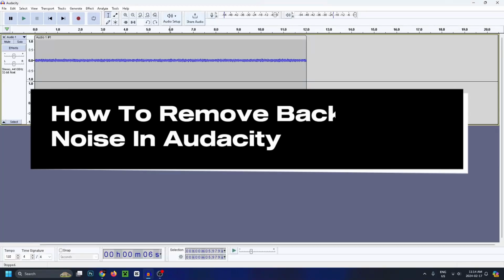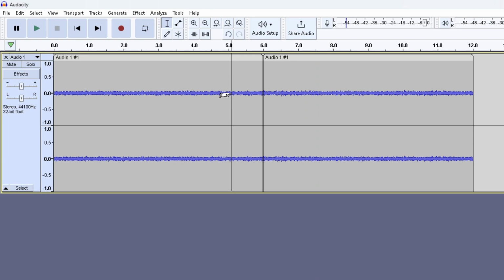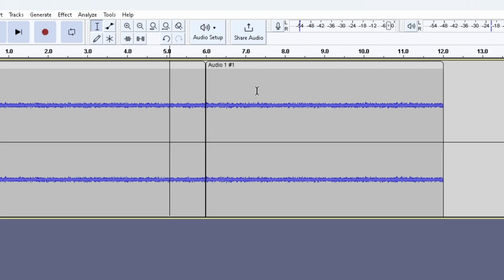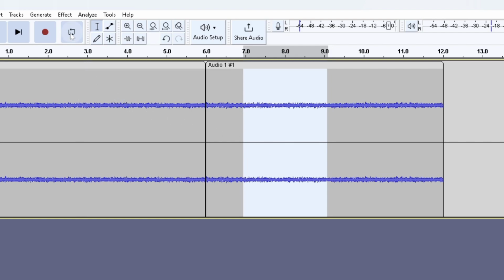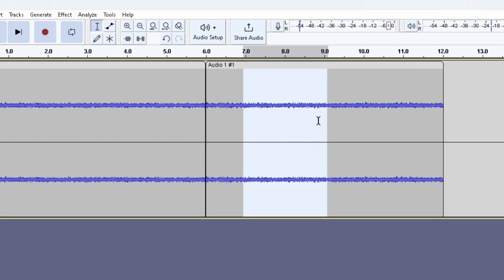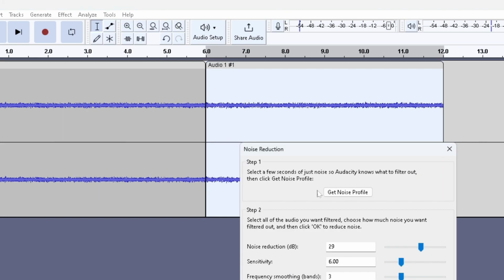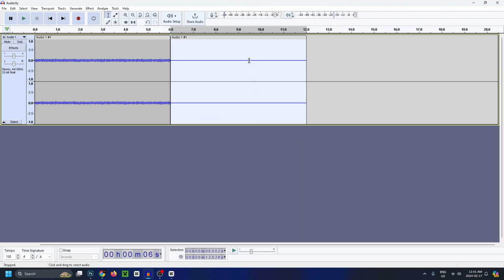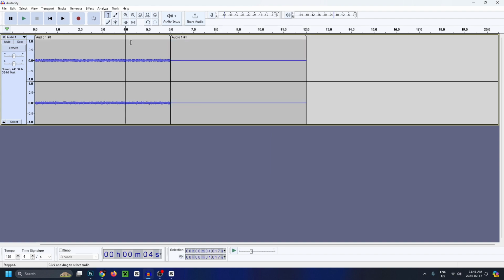How To REMOVE Background Noise In Audacity - Easy Guide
Do you want to know how to remove background noise in Audacity? In this video, I show you how to remove background noise and fix your audio in Audacity. This tutorial will remove background static noise from your microphone recordings using Audacity, a free audio editing software. Hope this helps!